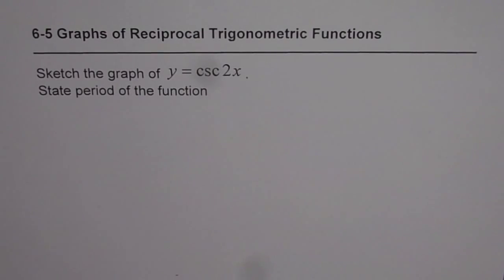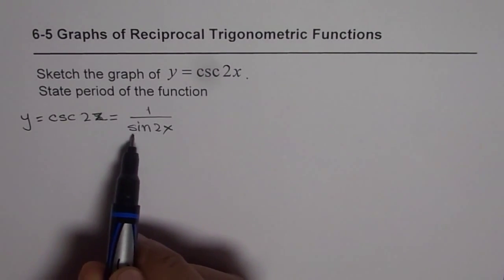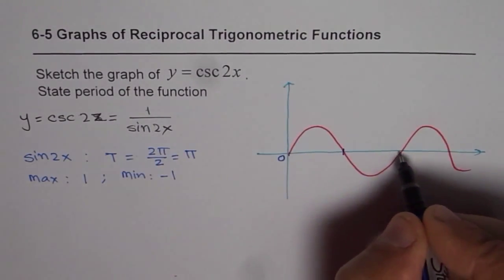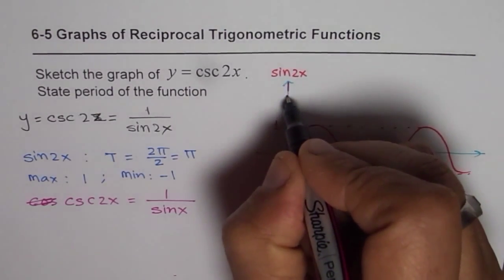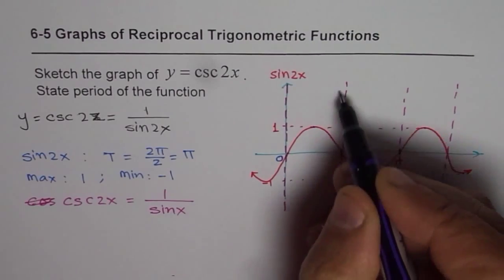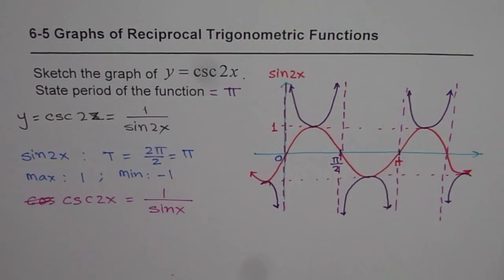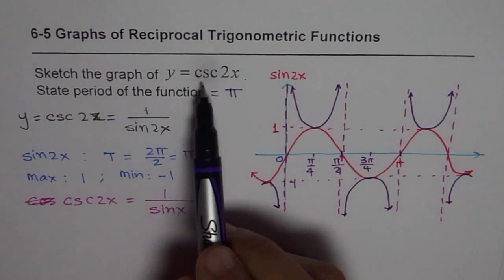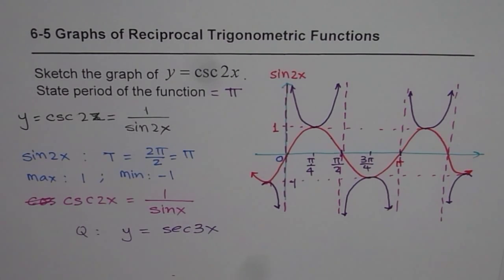Graph Reciprocal Trigonometric Function Cosec 2x